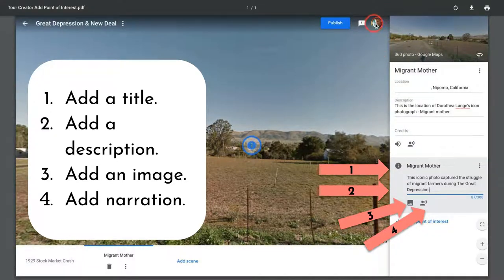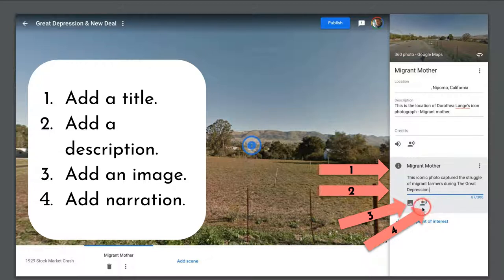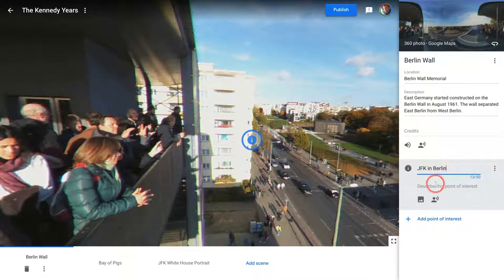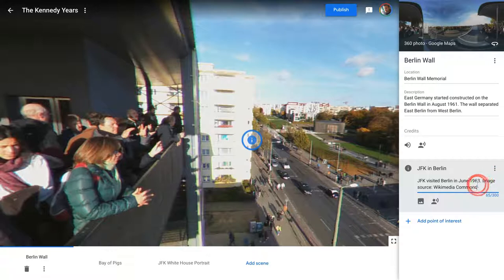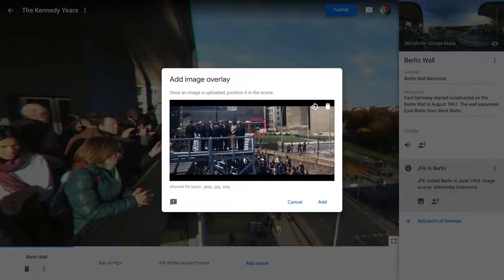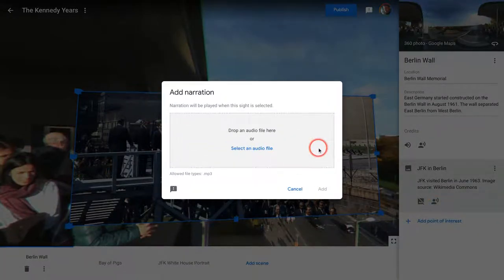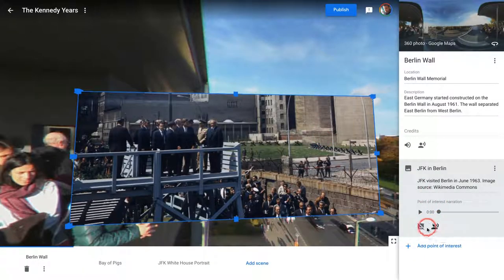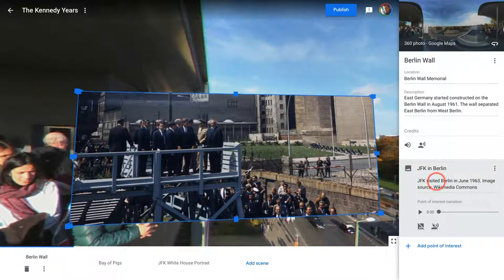Add a Point of Interest in Google Tour Creator - 4 Parts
Google Tour Creator is a wonderful tool for teachers and students create their own 360° stories.

Points of interest in Tour Creator scenes can include text, images, and voice narration. Here's how to get started.

Keep in mind the ability to add narration is great for accessibility. Check out Online Voice Recorder to make it easy